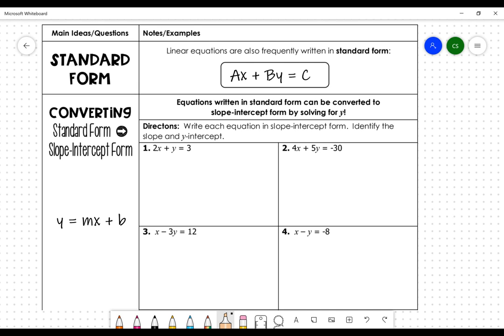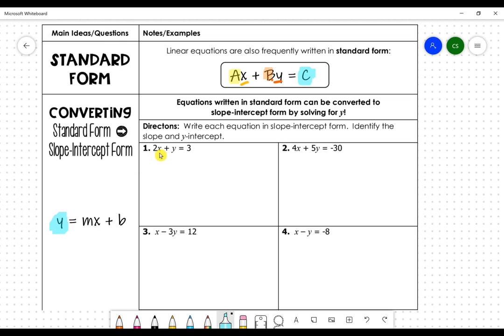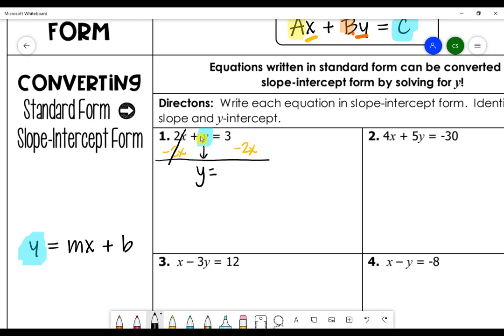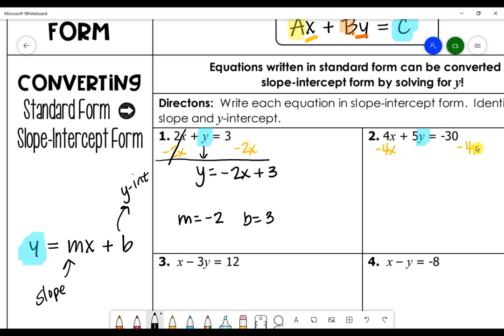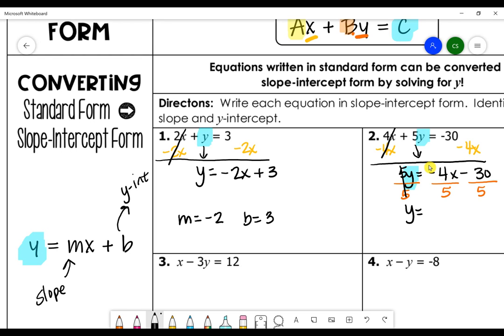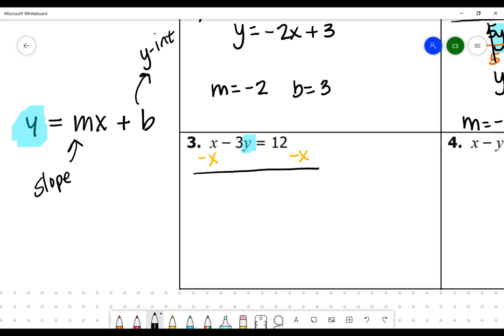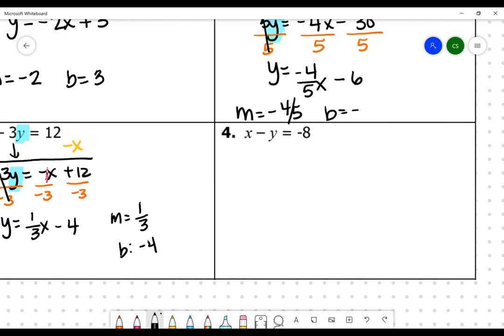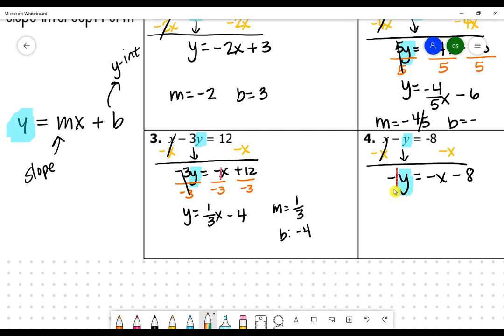Going from standard to slope intercept form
In this lesson we will rewrite linear equations in standard form to slope intercept form.